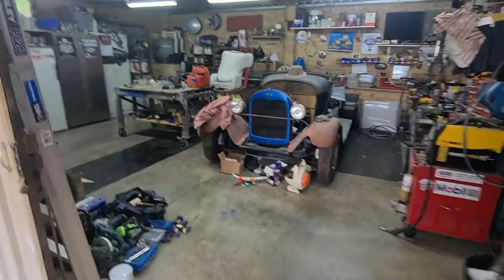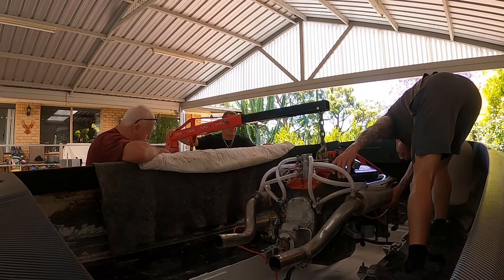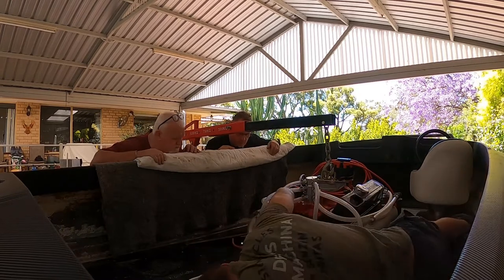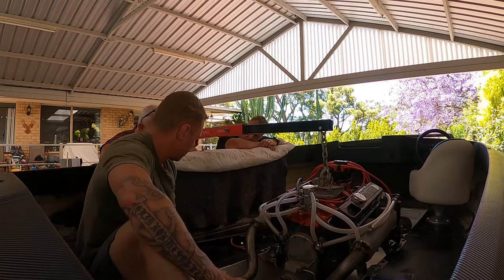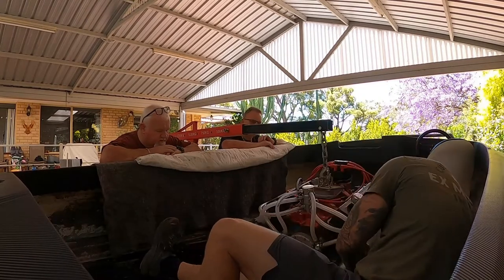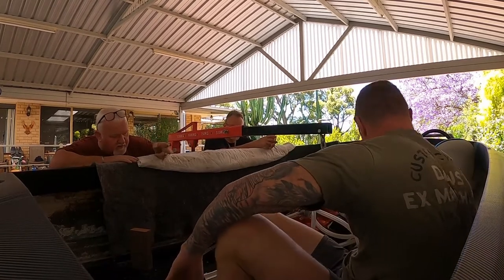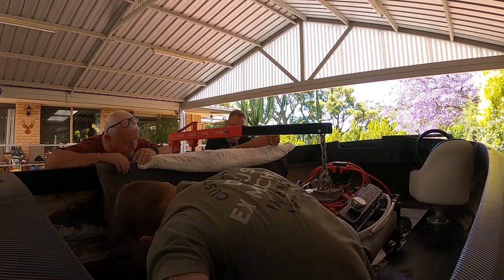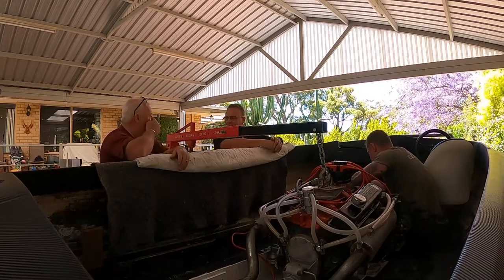Installing a 350 chev into a flightcraft spectre ski boat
This is my first Ski boat rebuild and I thought I would share my experience.
It was fun, frustrating and I have learned a lot along the way.

When installing your engine ensure that all the adjustments on the engine mounts are free and slide with ease it will make adjusting the engine once its installed alot easier. you will need to adjust it so that the shaft from the propeller lines up nicely to prevent any future damage to the engine or shaft.

Happy boat building legends, see you on the water.